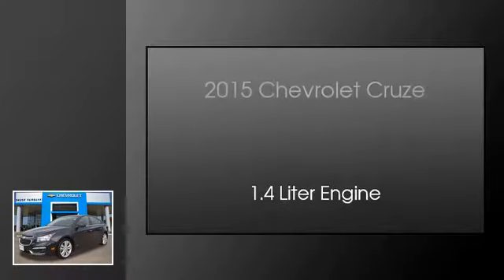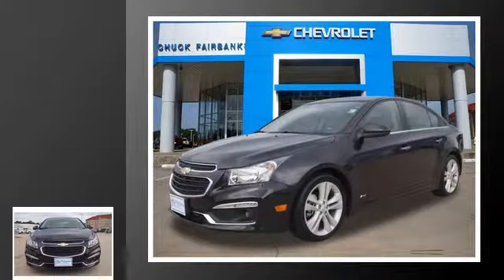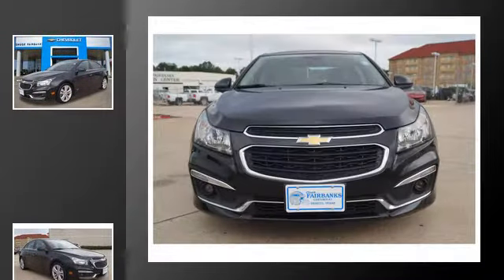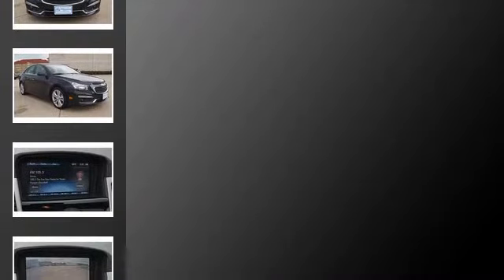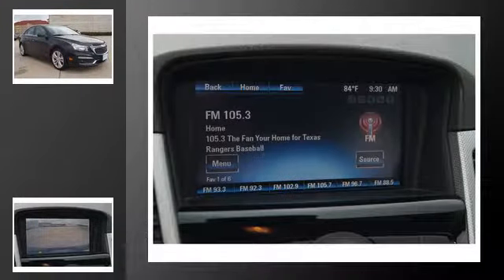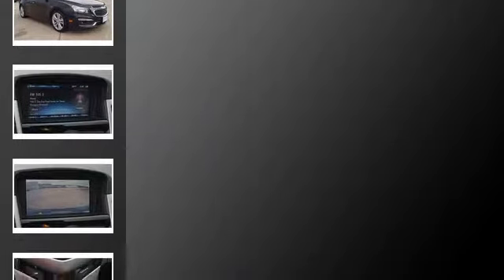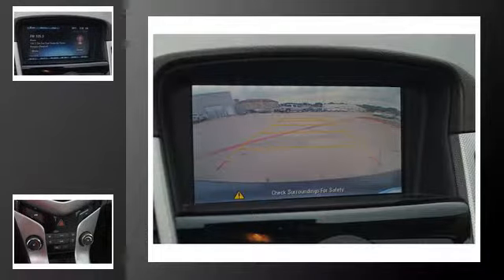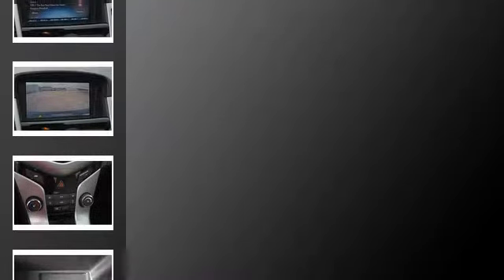2015 Chevrolet Cruze